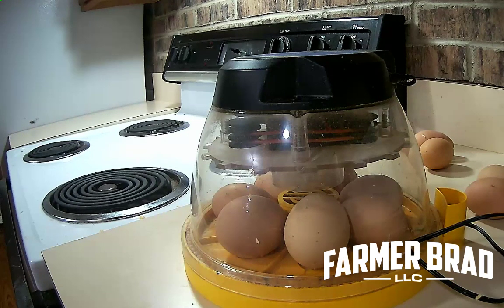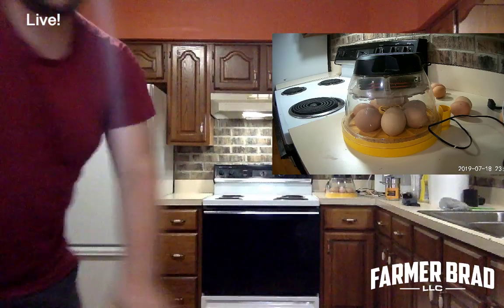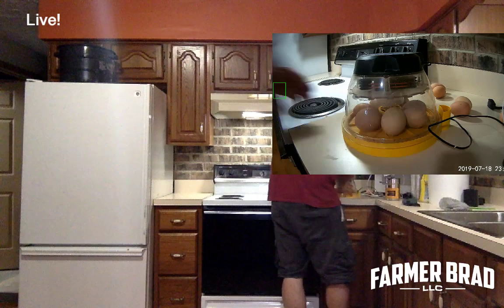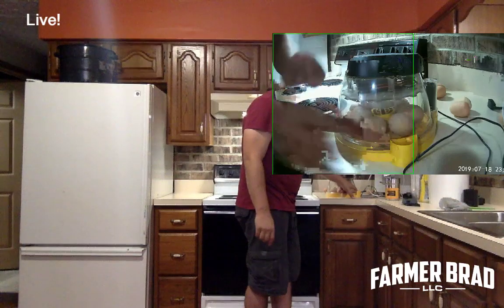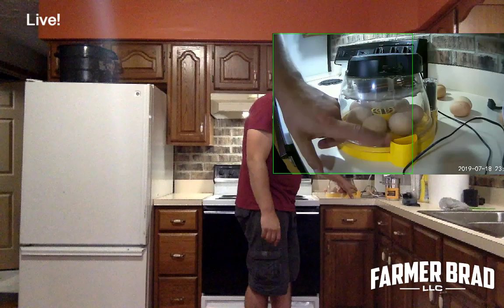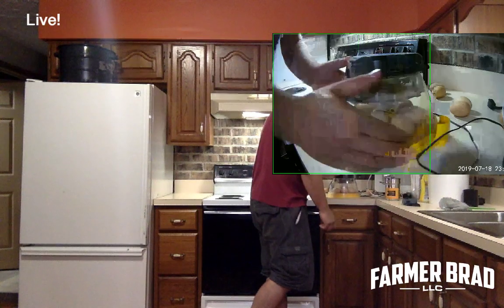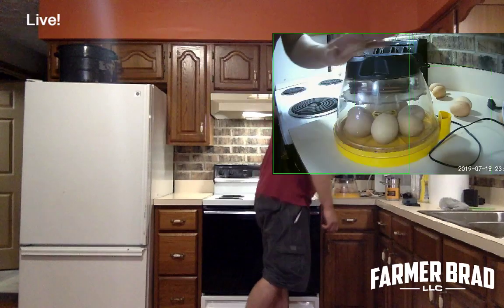First multi-camera livestream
Talked about Chicken Tractors, Waterers, Incubating Eggs etc.